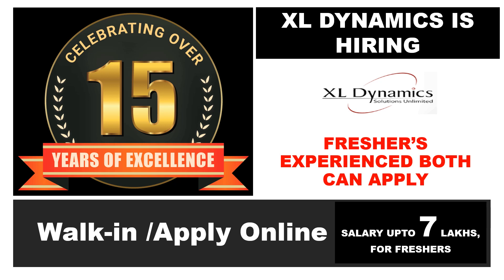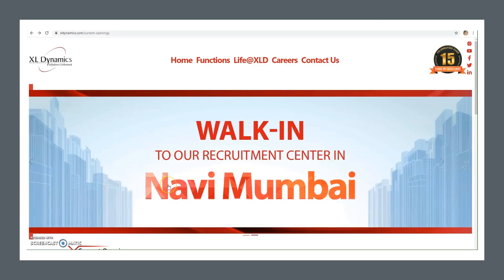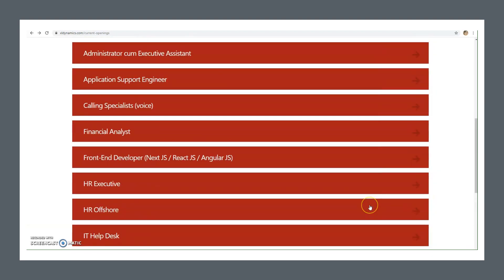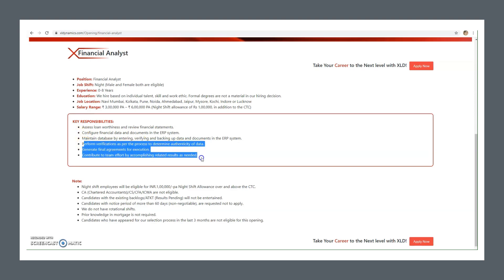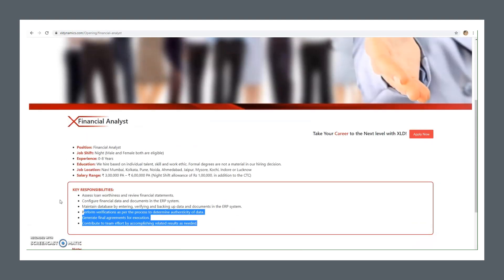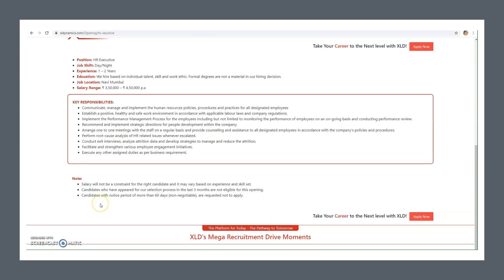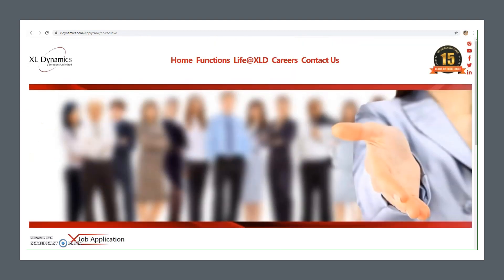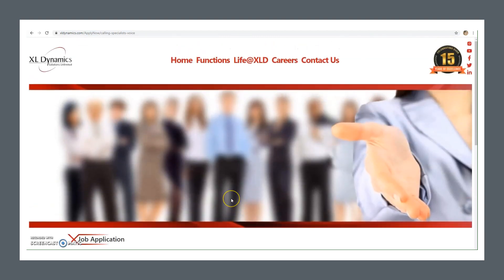XL Dynamics l XL Dynamics Vacancies l Jobs in XL Dynamics l Financial Analyst vacancy in XL Dynamics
XL Dynamics India Pvt. Ltd is hiring for various positions.
Fresher's and Experienced both can apply.

Current Openings

Take Your Career to the Next level with XLD!

We are actively seeking talented, career minded, self-motivated individuals.
We currently have following openings:
Administrator cum Executive Assistant
Application Support Engineer
Calling Specialists (voice)
Financial Analyst
Front-End Developer (Next JS / React JS / Angular JS)
HR Executive
HR Offshore
IT Help Desk
Senior Accounts Executive

XLDynamics l XL Dynamics Vacancies l Jobs in XL Dynamics l FinancialAnalyst vacancy in XL Dynamics

Before publishing any video we do our research about the genuinity of platform but still there may remain some loop holes for which neither the channel nor the people working on it, take any responsibility. The channel doesn't guarantee about the 100% genuinity of any platform/app/online website. Also selection of an individual on any platform depends on their own capabilities, abilities, talents, and education. Hence we request you to kindly double check before proceeding to work on any platform.

If we Have added some content that belong to you or your organization by mistake. We are sorry for that. We apologize for that and assure you that this wont be repeated in future. If you are rightful owner of the content used in our Website, Please mail us with your Name, Organization Name, Contact Details, Copyright infringing URL and Copyright Proof (URL or Legal Document) at I assure you that, I will remove the infringing content Within 48 Hours.